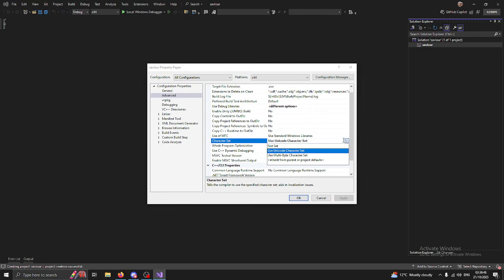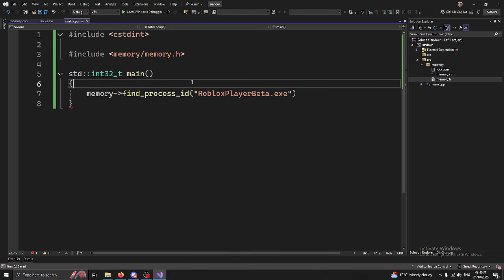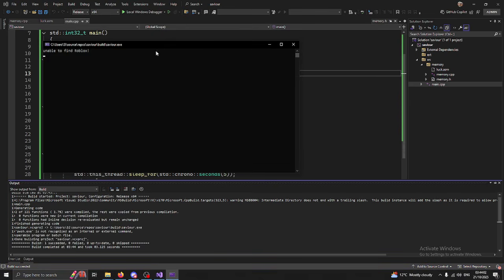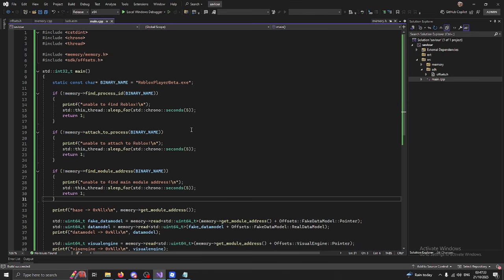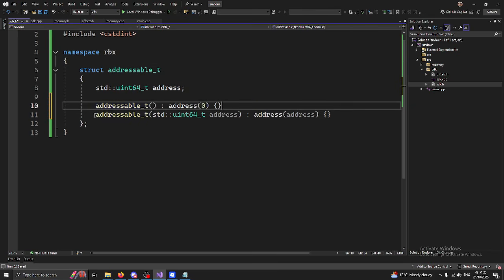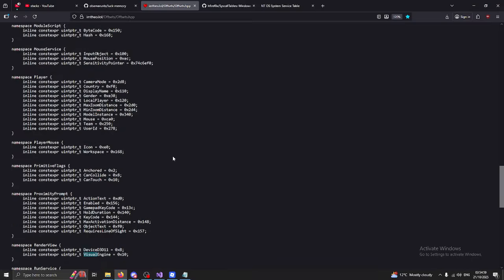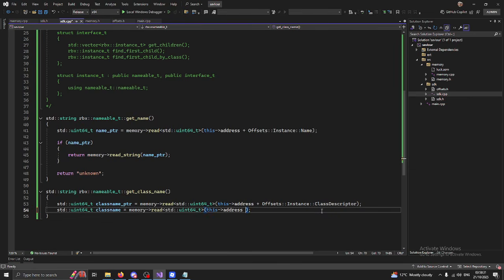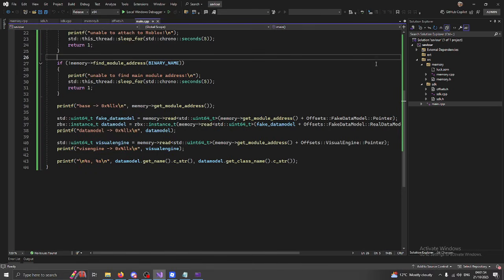HOW TO MAKE YOUR OWN ROBLOX EXTERNAL (UPDATED) PART 1